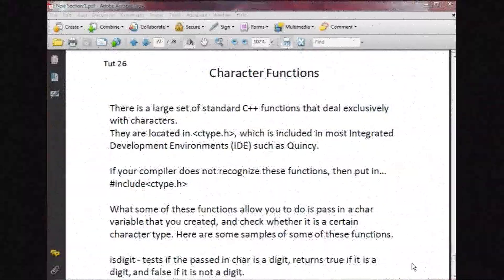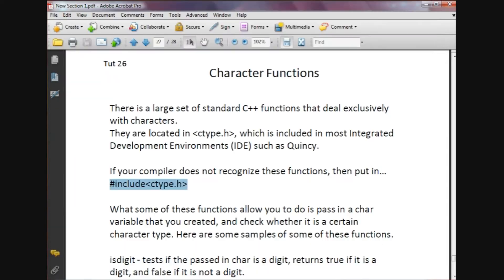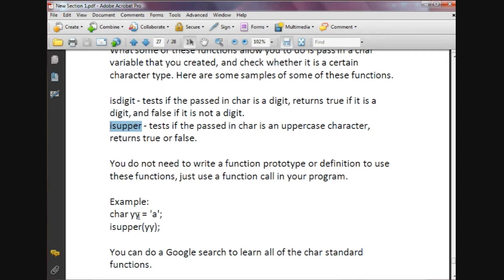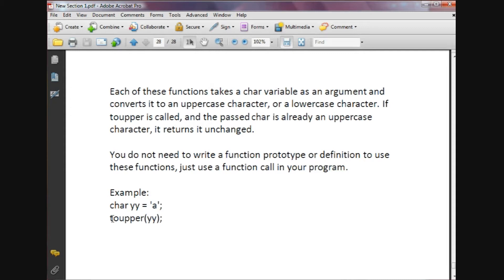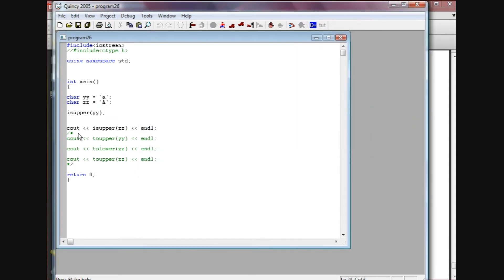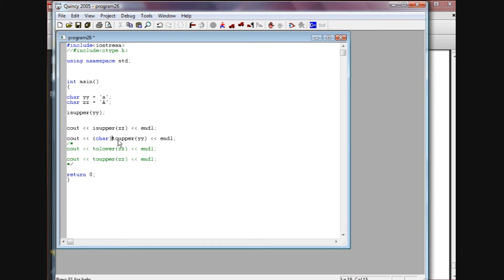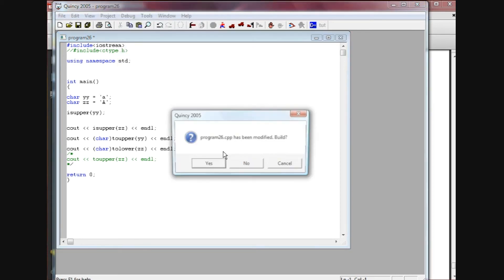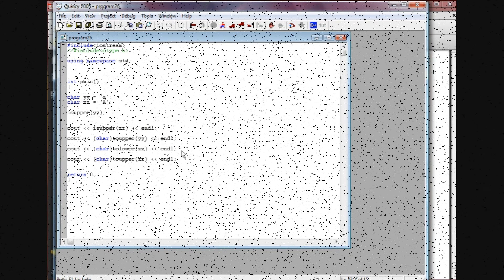C++ tutorial 26...Character Functions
This tutorial covers some of the character functions, such as isupper, and toupper.